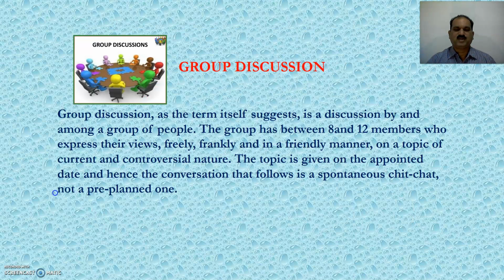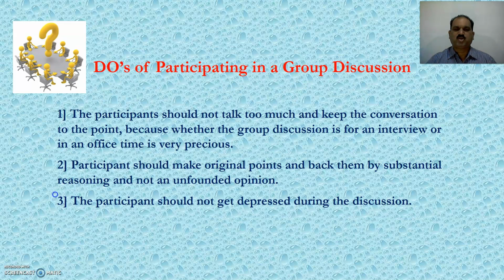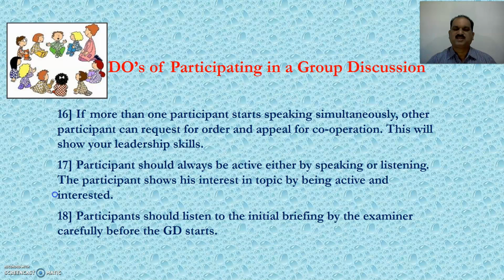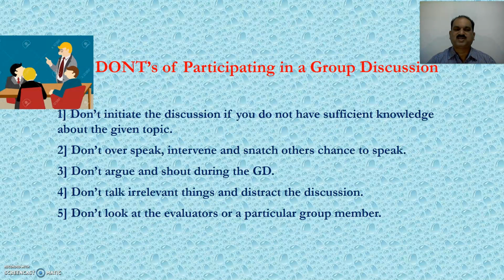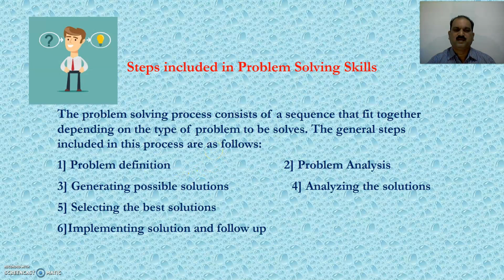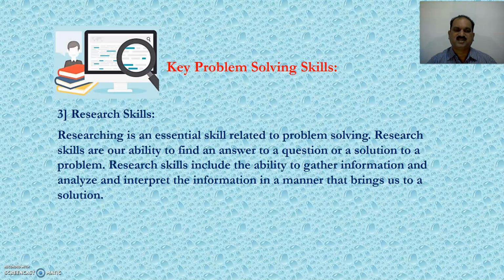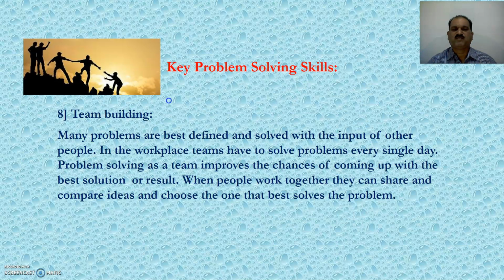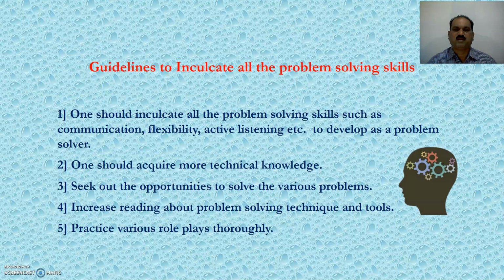Group Discussion and Problem Solving Skills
Dr.Santosh Ram Pagare, K.J.Somaiya College, Kopargaon